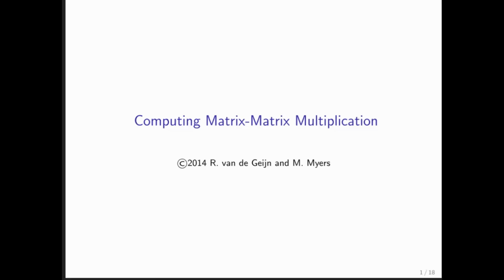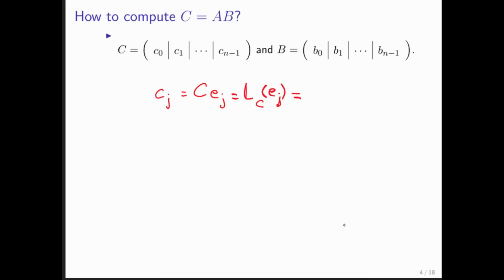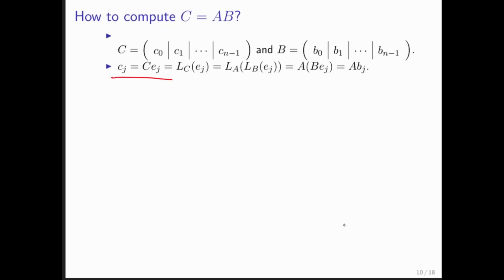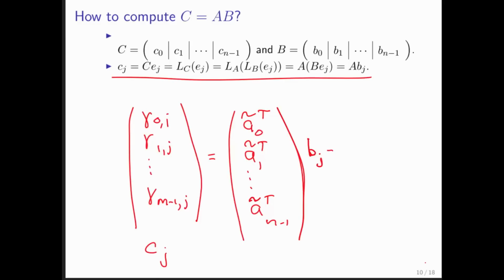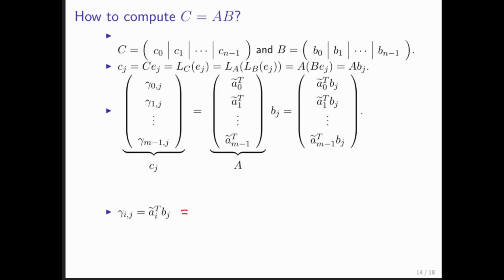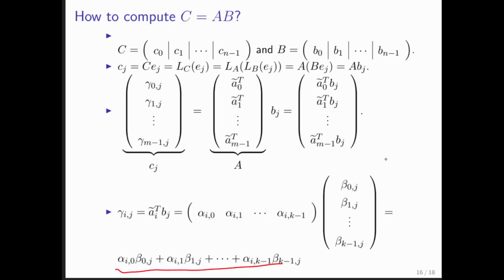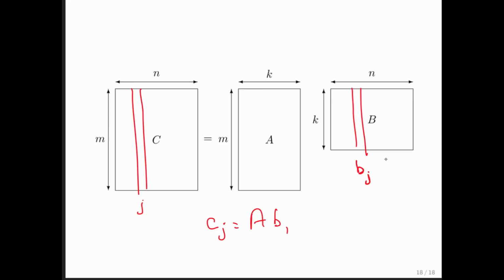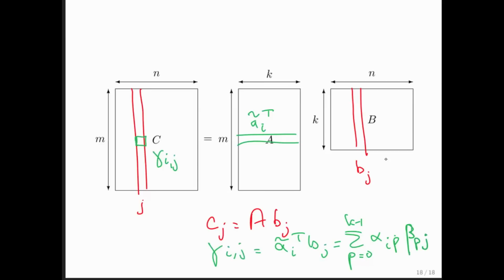4.4.3 Matrix-matrix multiplication: Computing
4.4.3 Matrix-matrix multiplication: Computing